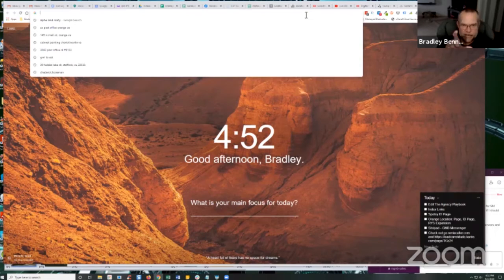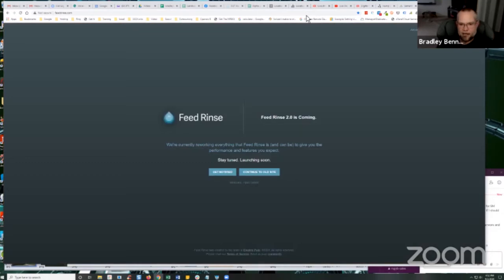How Do You Use Co-Citation & Content Aggregation Sites To Generate Traffic Without Promoting ...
In Hump Day Hangouts episode 303 one participant asked how to use co-citation and content aggregation sites to generate traffic without promoting potential competitors.

The exact question was:

what are some ways we can use co-citation and content aggregation sites like rss masher to generate traffic and rankings without promoting potential competitor videos or content?